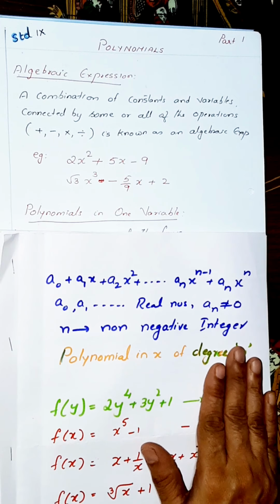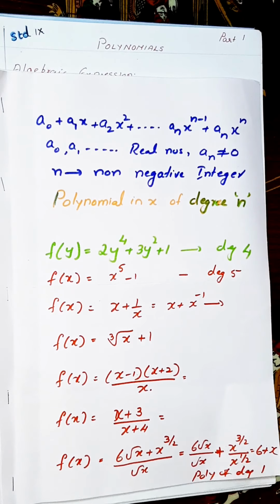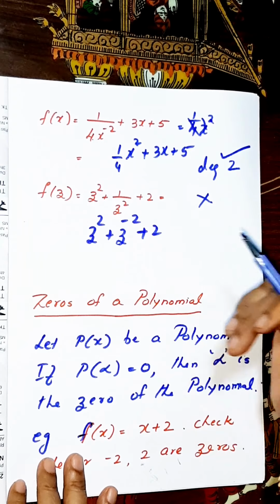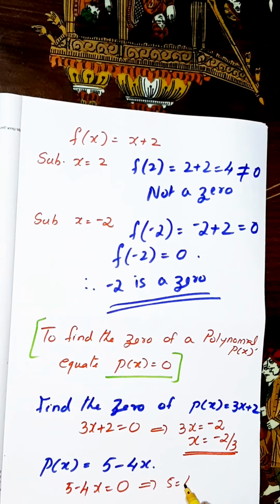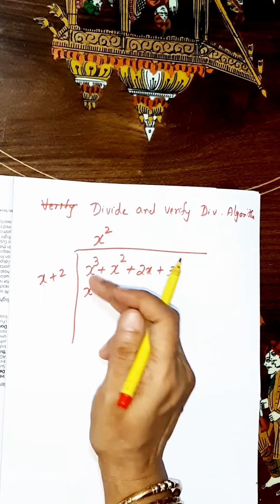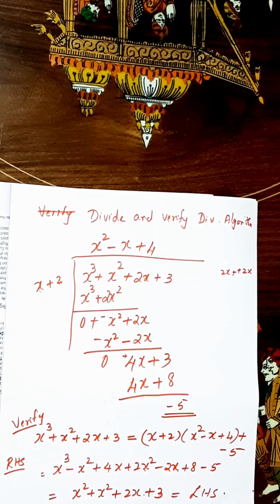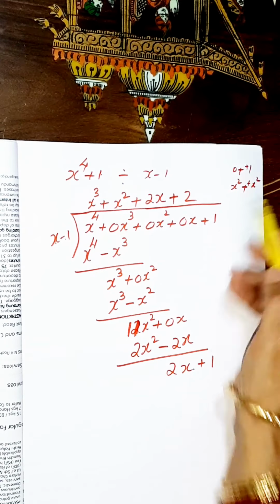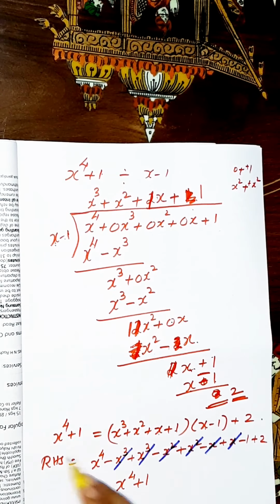POLYNOMIALS Std 9 Part 1